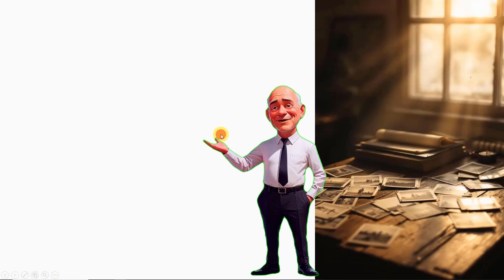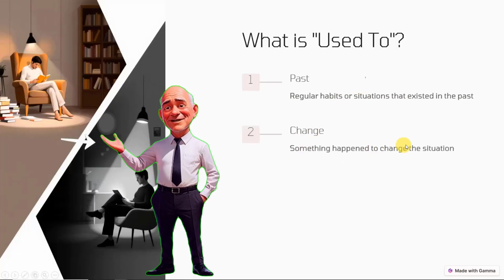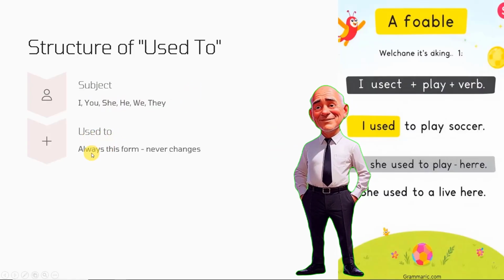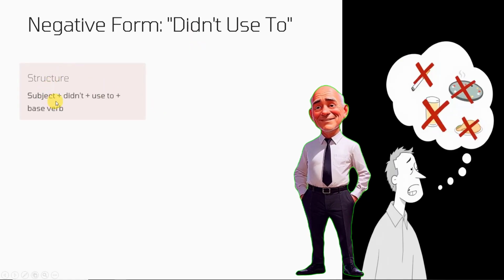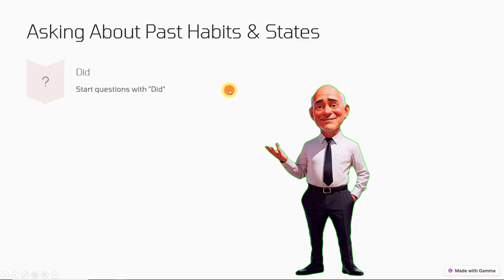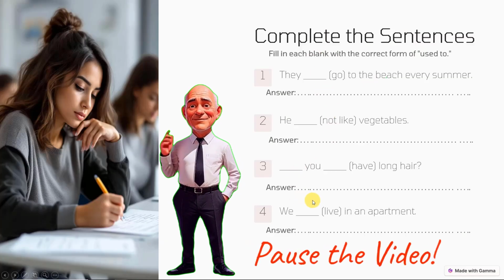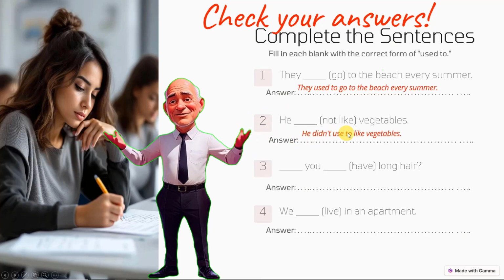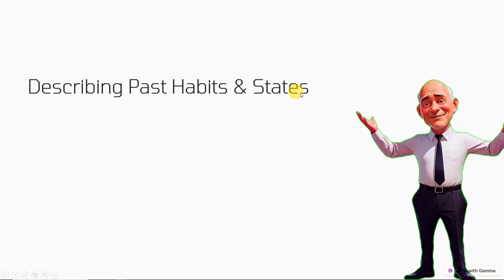"I Used To...: Explained Simply"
"Talk About Past Habits: 'I Used To' Correctly"
"Improve Your English: Understanding 'I Used To'"
"Express Past Habits & States: 'I Used To' Guide"
Description:
Hook: "Want to talk about past habits and states in English? This video explains how to use 'I used to' correctly!"
Purpose: "In this video, we'll cover:
The meaning of 'I used to' (past habits, states)
How to form sentences with 'I used to'
The difference between 'I used to' and the past simple
Common uses of 'I used to' in different contexts
Real-life examples and practical usage
Practice exercises to reinforce your understanding"
Call to Action: "Practice using 'I used to' in your own sentences and share them in the comments!